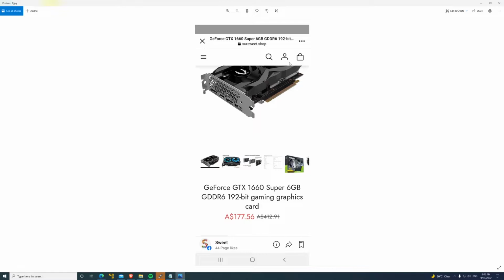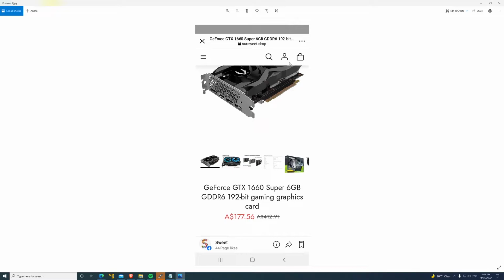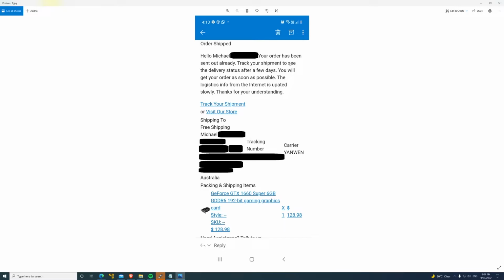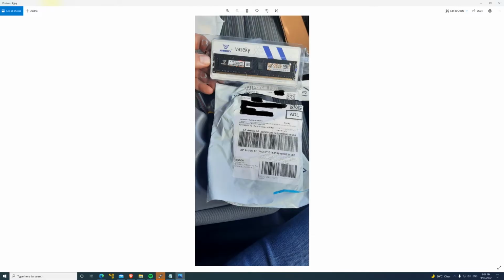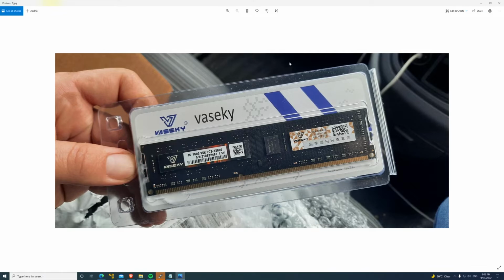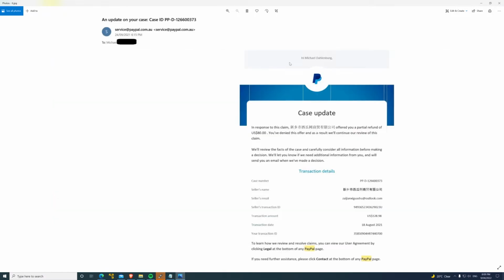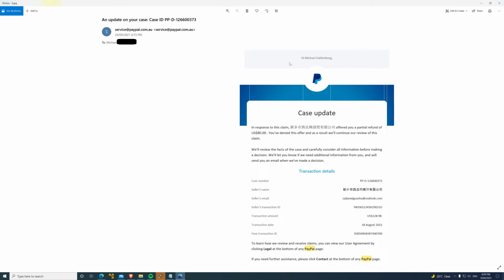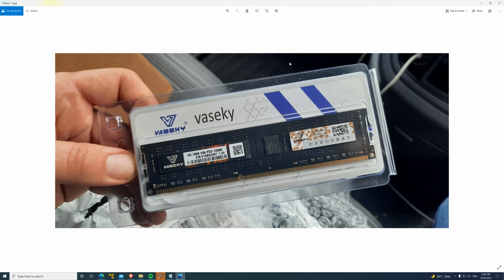Buying a scam video card! What will I get?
I was too tempted to get a sweet deal on a 1660 super back in September 2021. It turned out well, but I didn't end up with a nice cheap card...